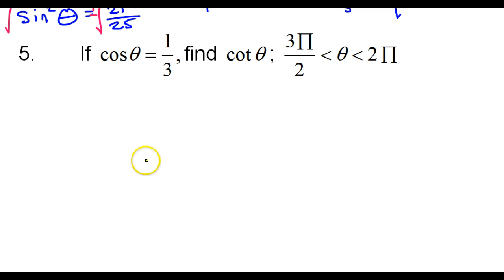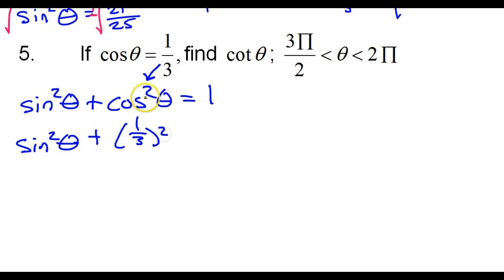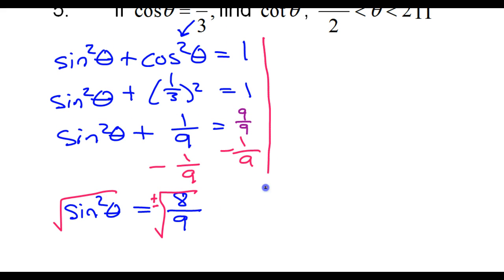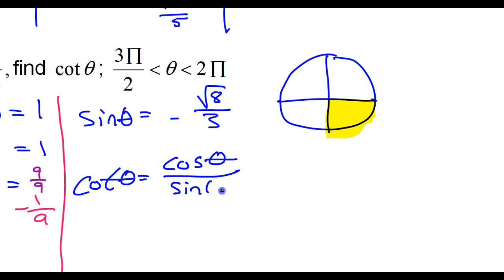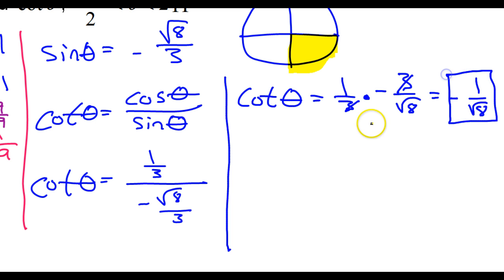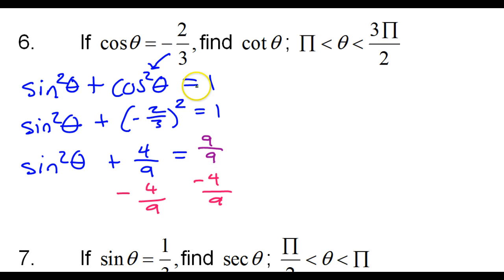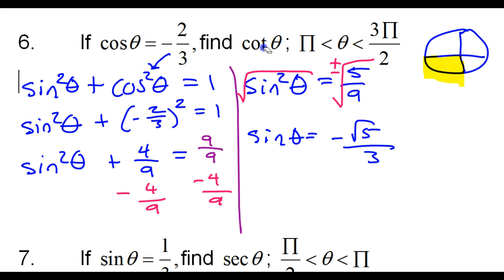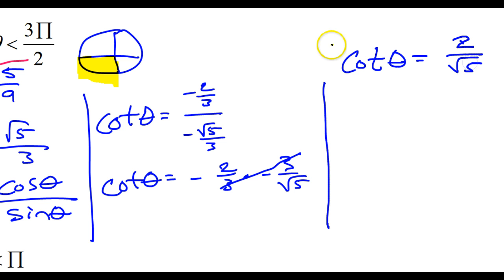Day 1 HW #5 and #6 Using Trig Identities to Find the Value of a Trig Function